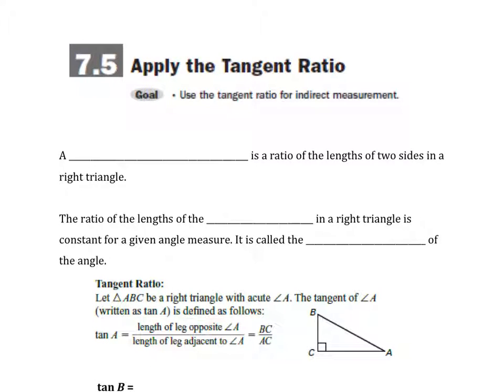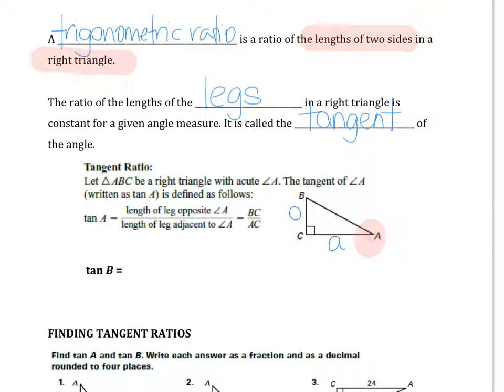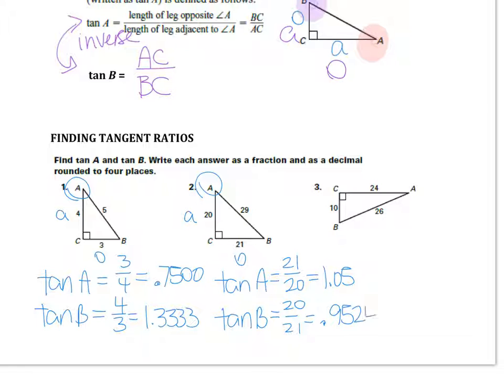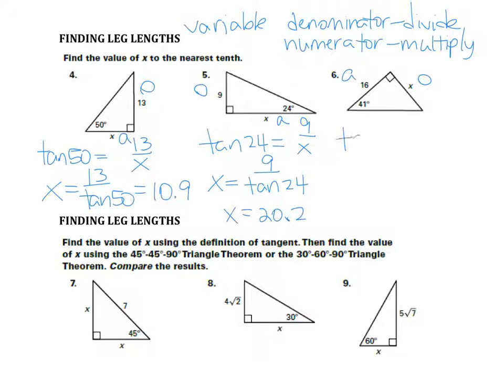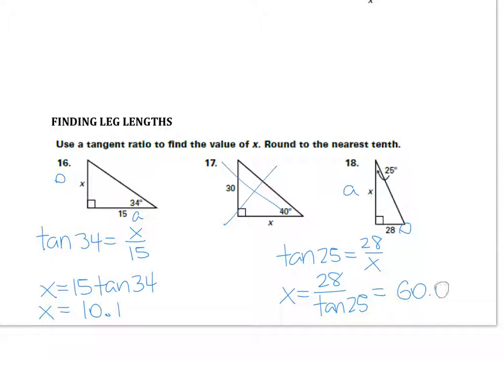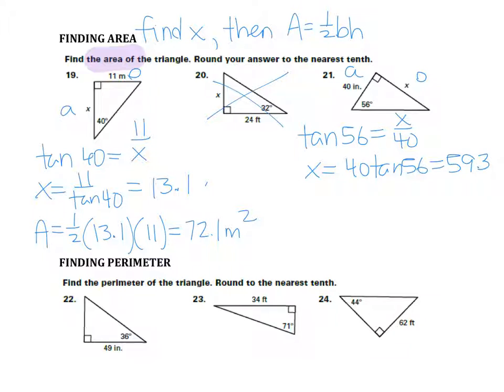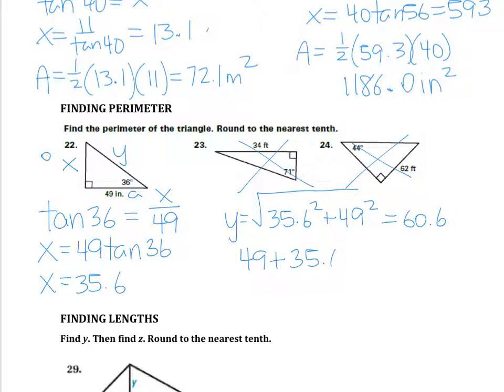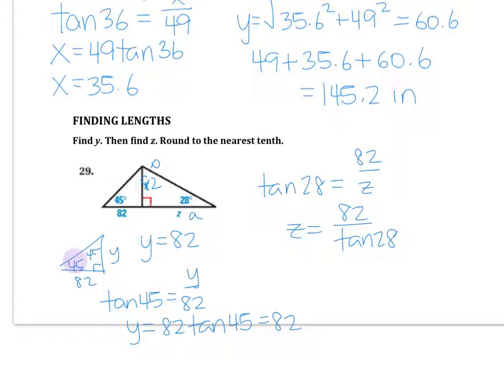acgeo 7-5 video